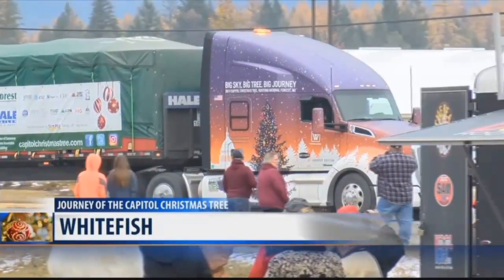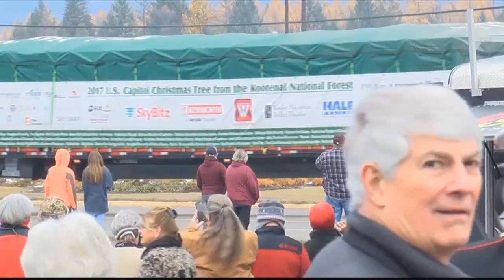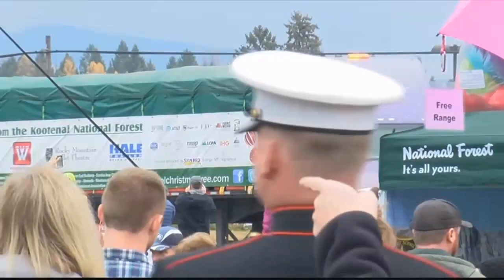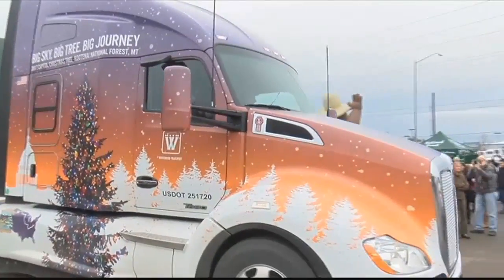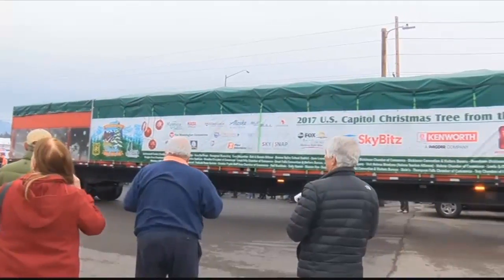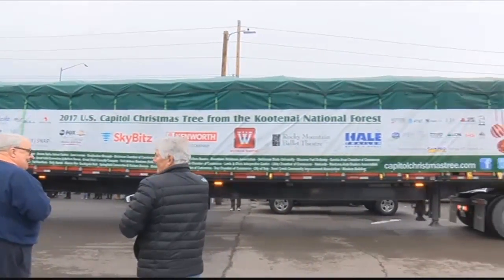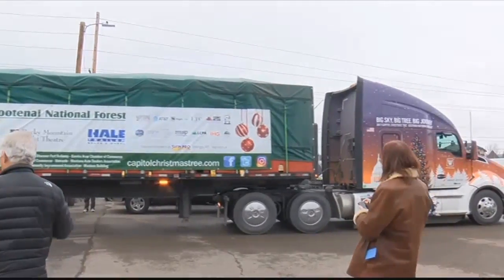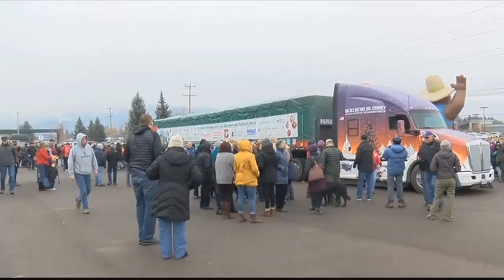Capitol Christmas Tree stops in Whitefish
The tree from the Kootenai National Forest and Monday's stops are just the beginning of its 15-day, 3,460 mile journey from to Washington D.C.